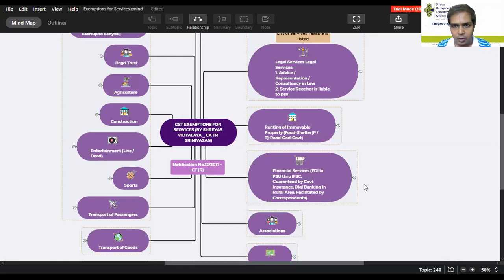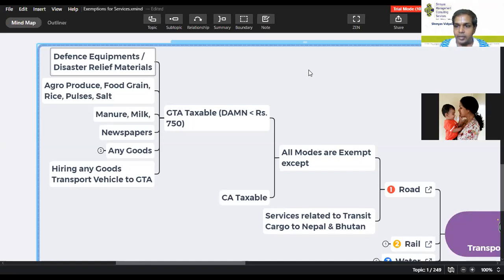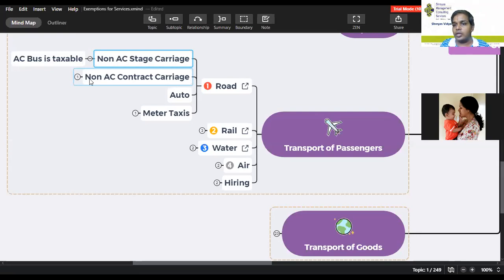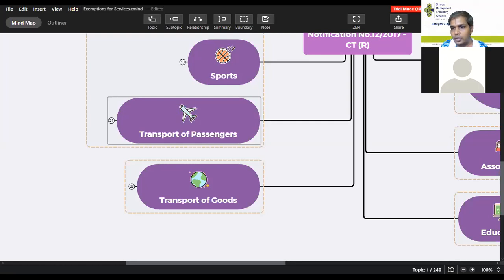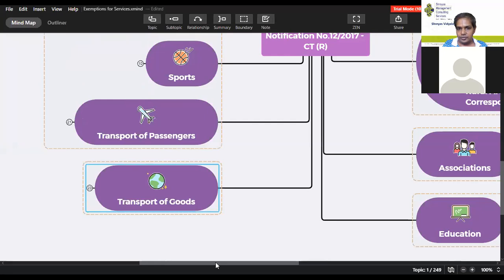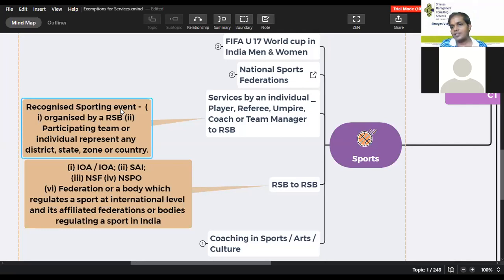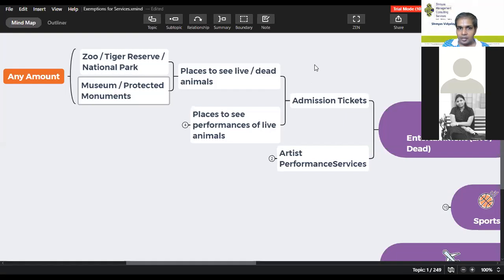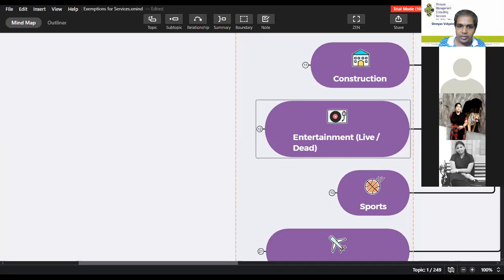IDT - Exemptions under GST for CA Final & Inter for July & Nov Exams - Part 2 by CA T R Srinivasan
The session starts at 2:20

CA T R Srinivasan is a Chartered Accountant passed with All India Rank in CA Exams. He has 10+ years of profound experience in Indirect Taxes and has coached over 5000+ students in the past 10 years.

Exemptions under GST is covered by two videos by CA T R Srinivasan.

You can find the related MCQs and study material at our google classroom (Code - kvwyhy3).

About us:

Shreyas Vidyalaya is an Educational Institution into specialized courses in the fields of commerce, Finance and Management, CA, CS, CMA and the faculties have multiple years of experience
We are headquartered at Chennai.

Thanks